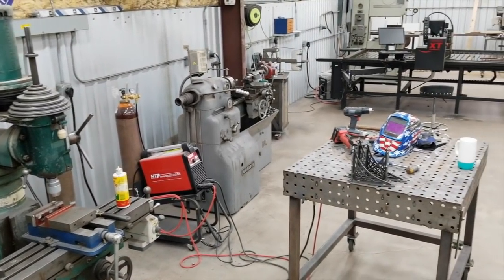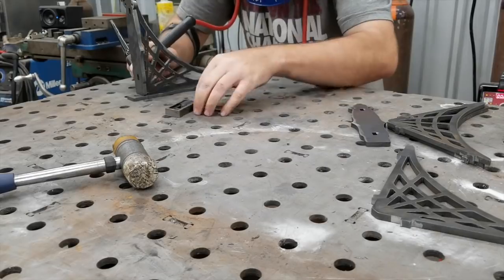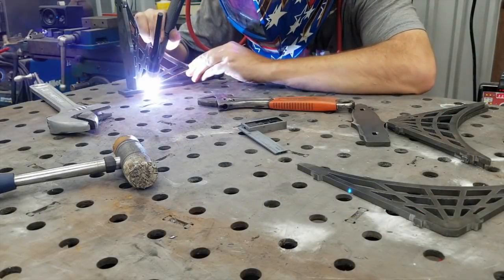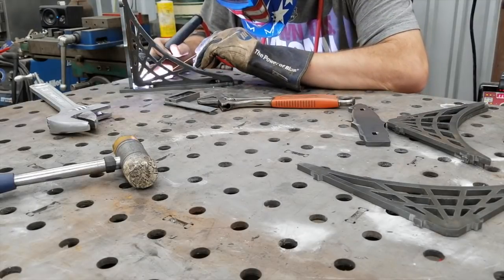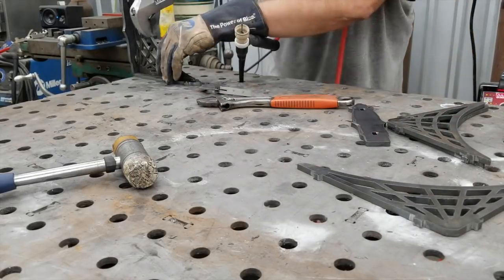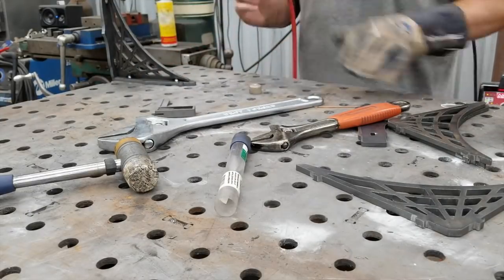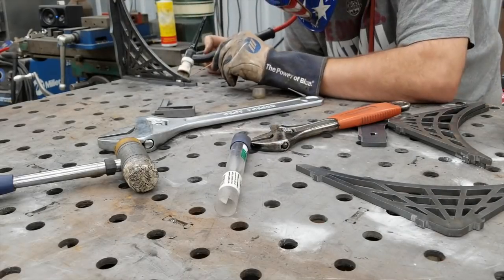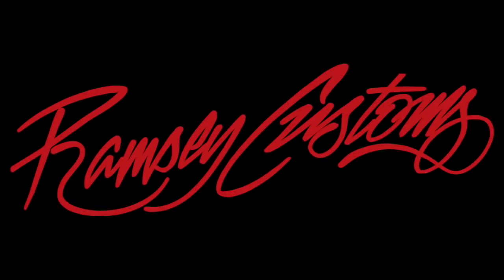Tig Welding Plasma Cut Spider Web Gussets - Basic metal fabrication DIY project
Tig welding some spider web gusset book shelves brackets